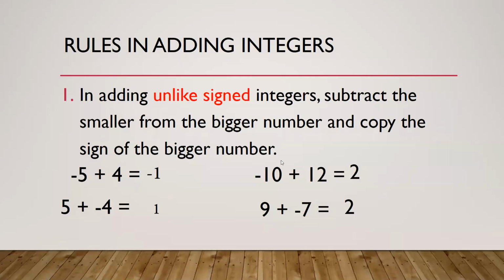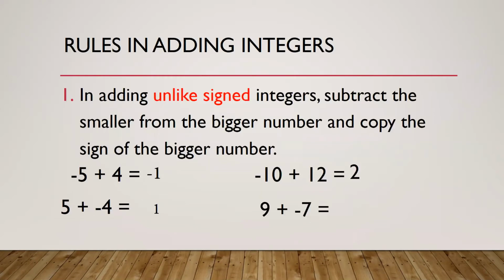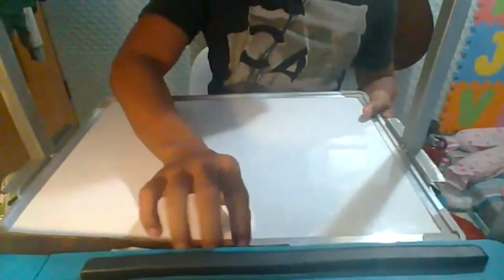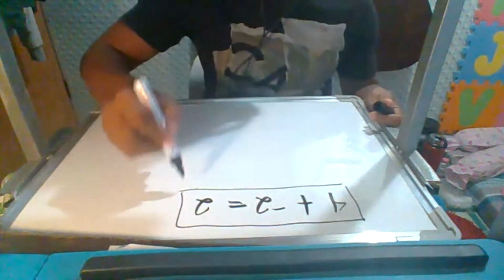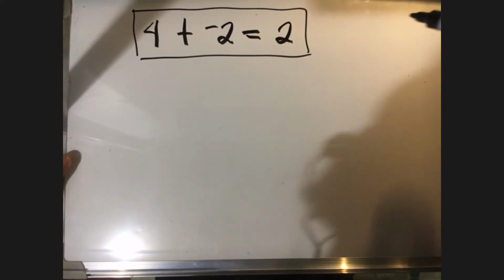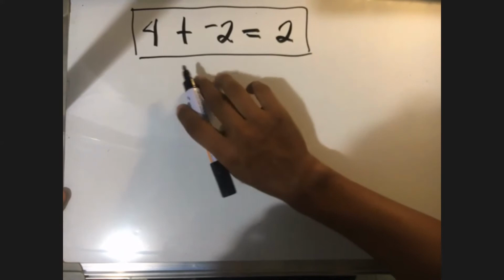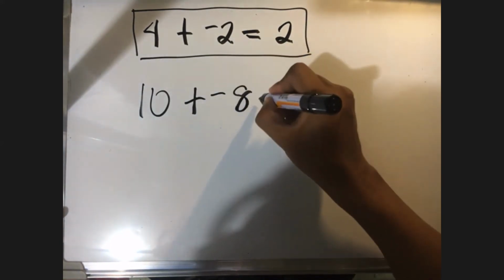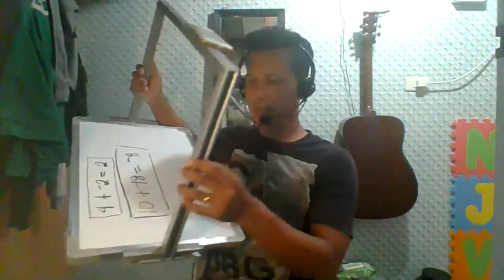Using a whiteboard on Zoom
Making math online classes easier